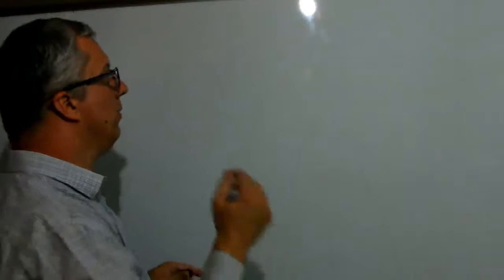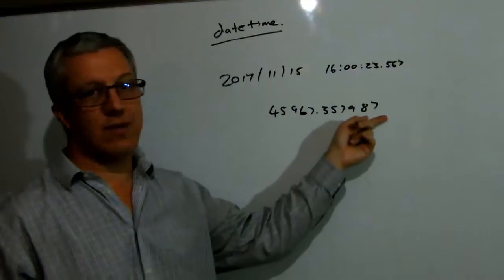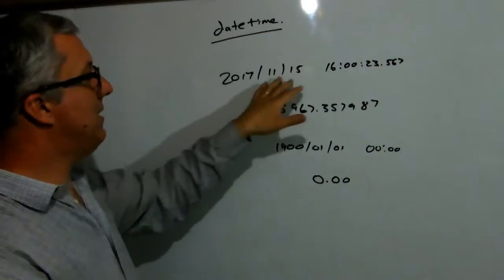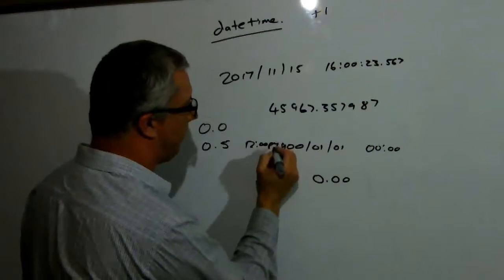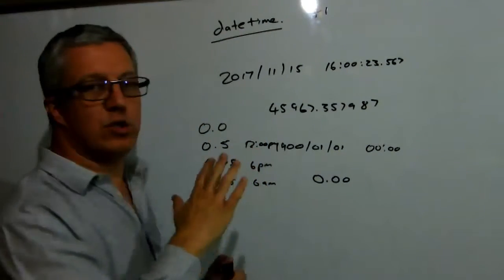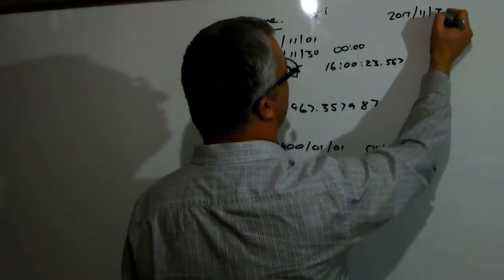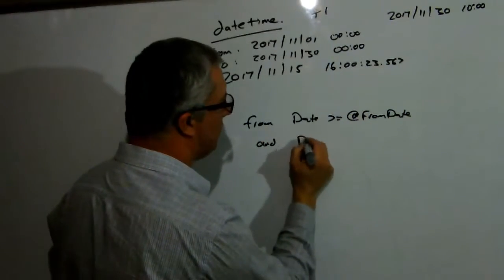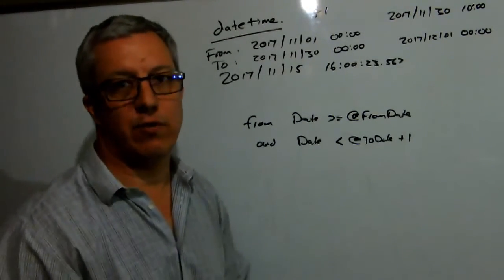AppWizard - Understanding how to filter Dates in SQL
This is a basic introduction to how SQL interprets dates and how to filter for a date range using an SQL statement.
AppWizard training by Wouter van Aswegen